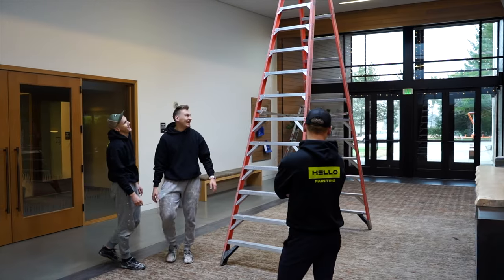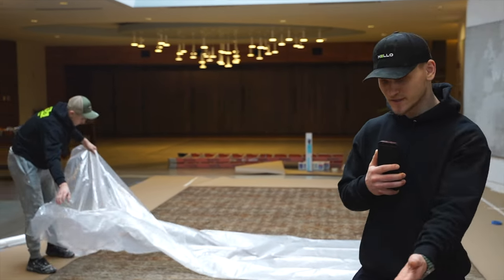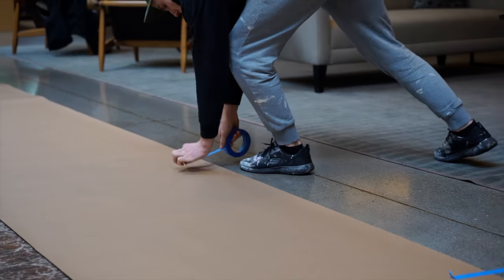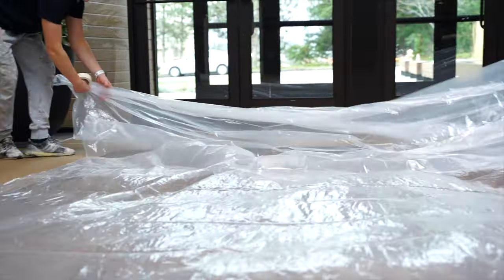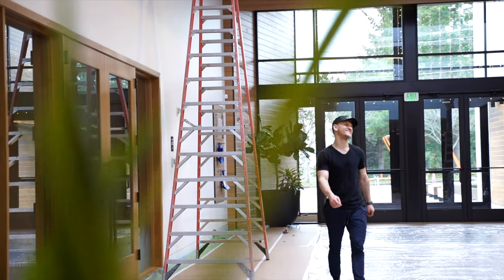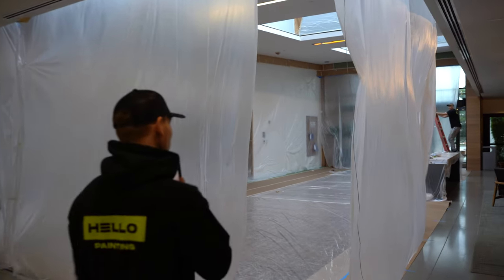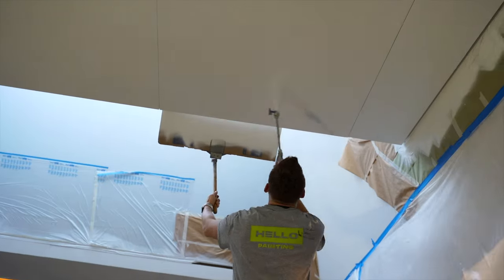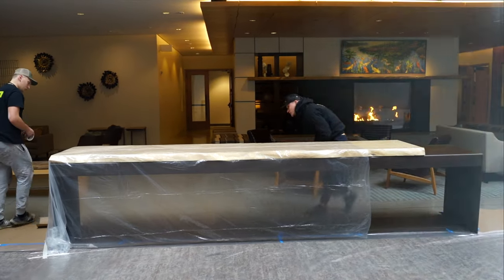Blue Sky Church - HELLO Painting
A short video showcasing one of our recent Interior Painting projects at a church in Bellevue Washington